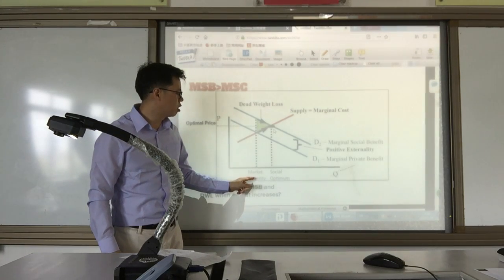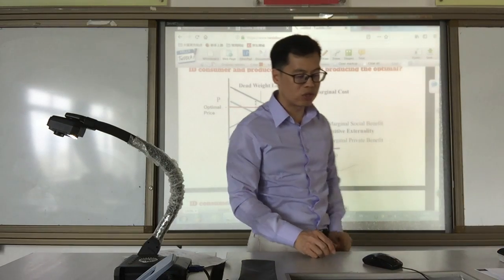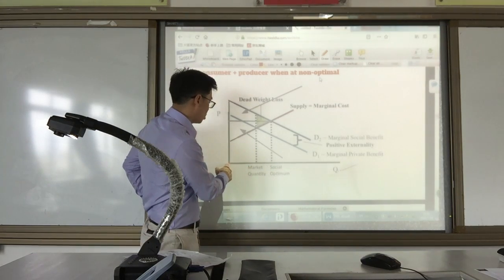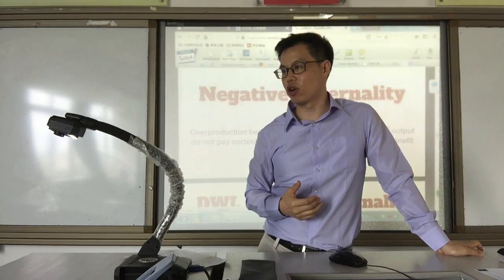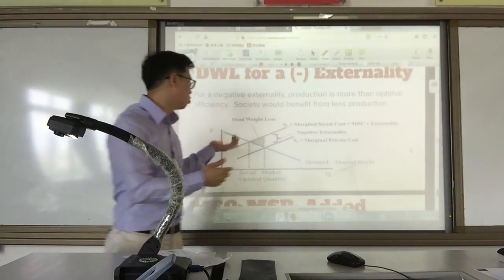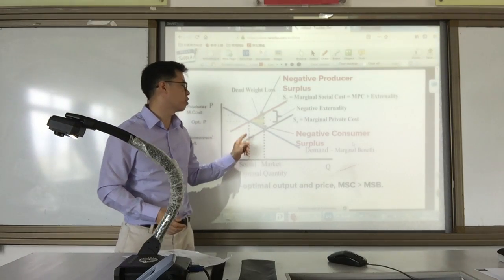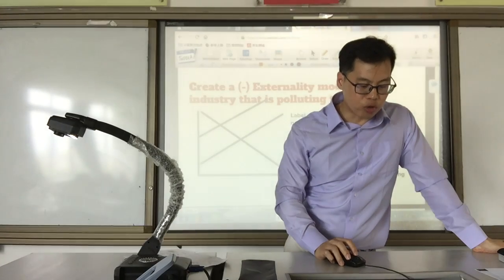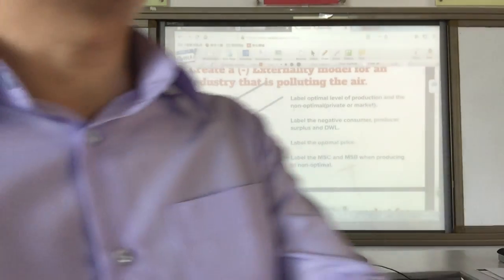Deadweight loss applied to externalities